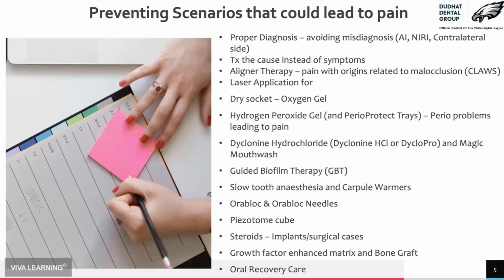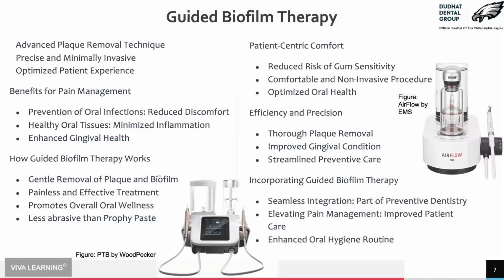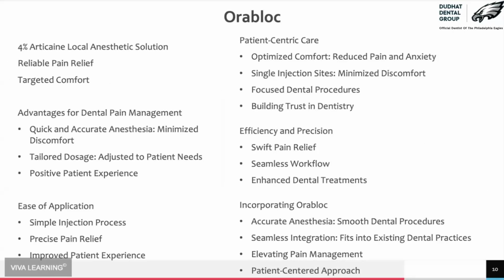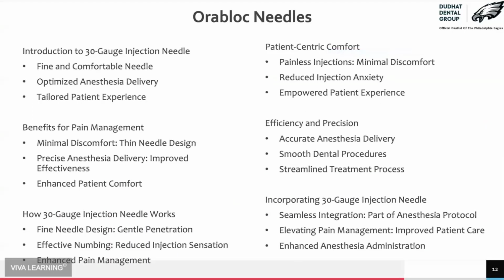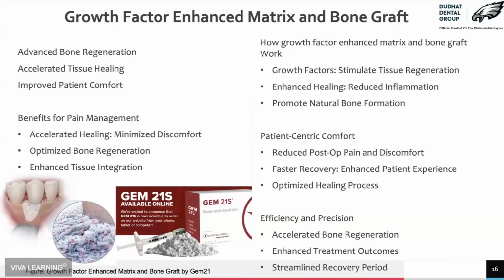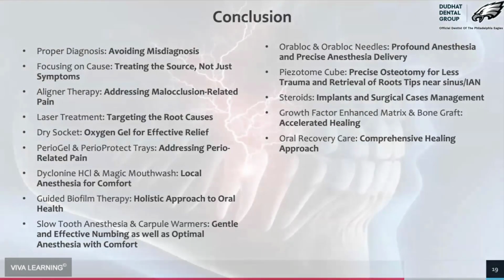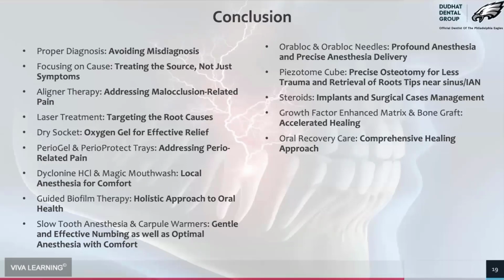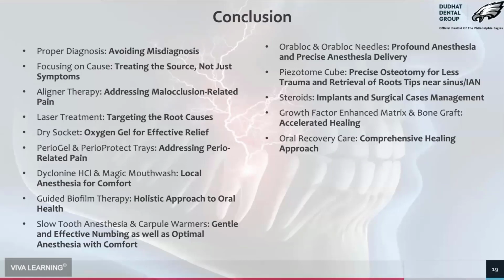Mastering Pain Management in Dentistry: Advanced Techniques for Optimal Patient Comfort